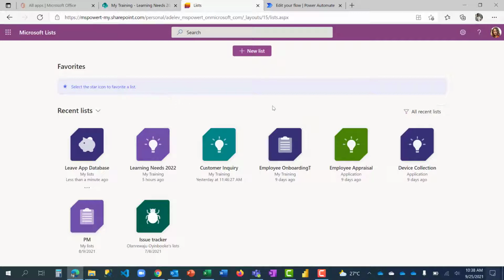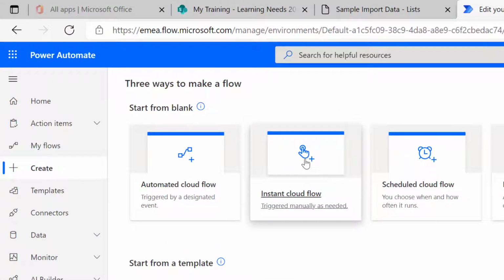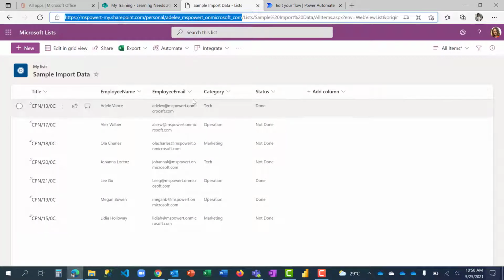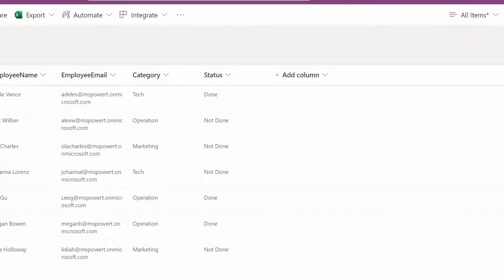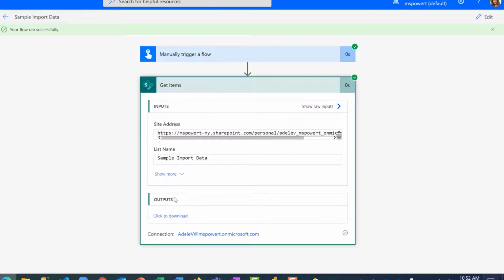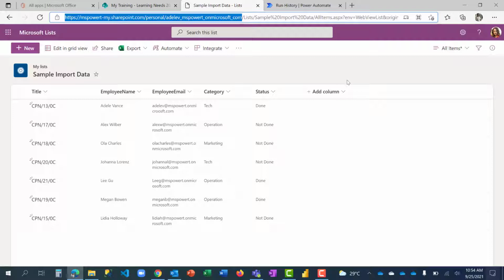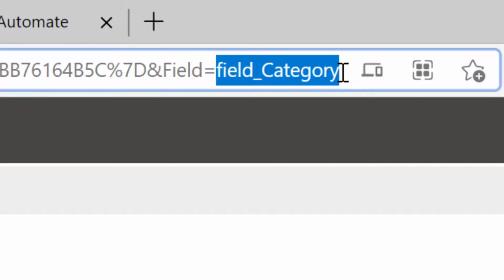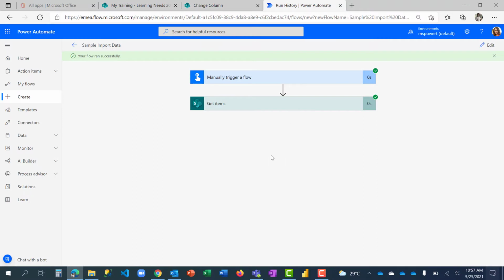How to Handle Column Does not Exist Error in Power Automate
I recently came across this error when I imported an Excel table directly into SharePoint List. Power Automate could not identify the columns. I detailed how I was able to resolve it in this video.
Special mention and shoutout to JholWol, tip shared by JholWol was also used in the video and it worked perfectly..